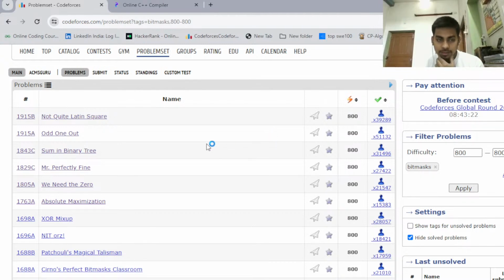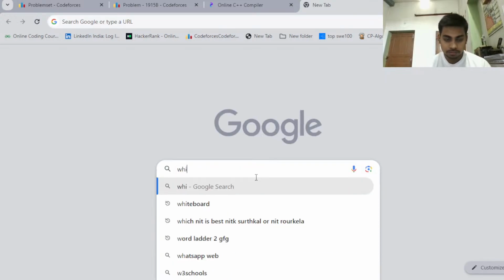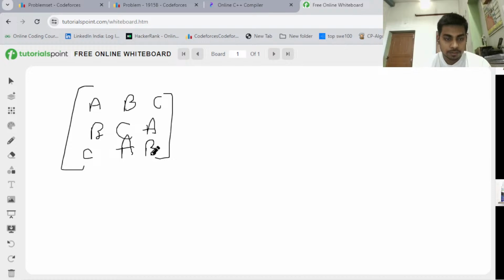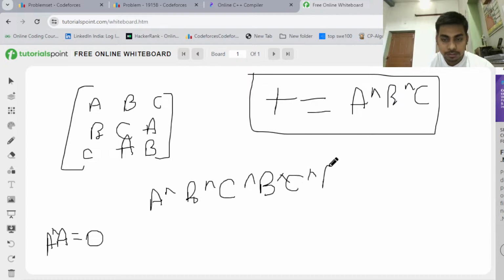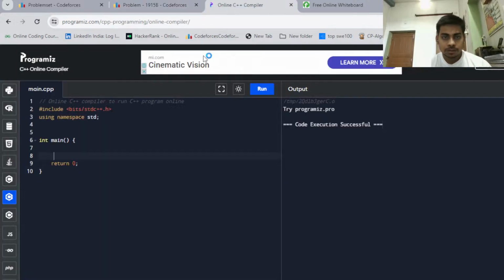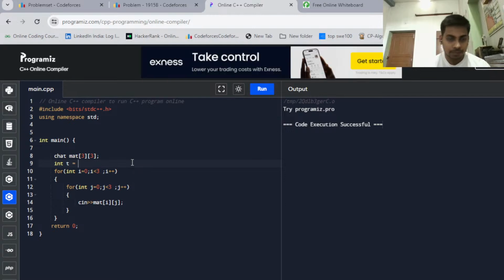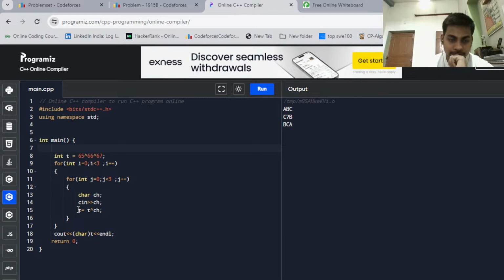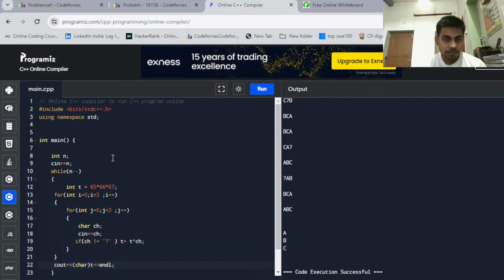BitMasks || 1915B Not Quite Latin Square || CodeForces